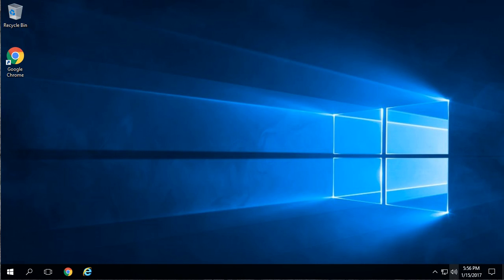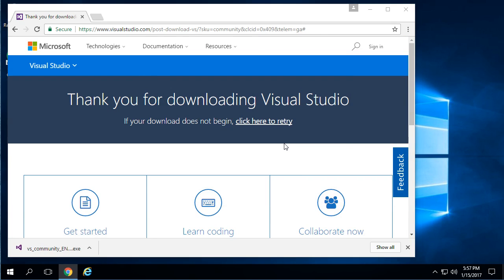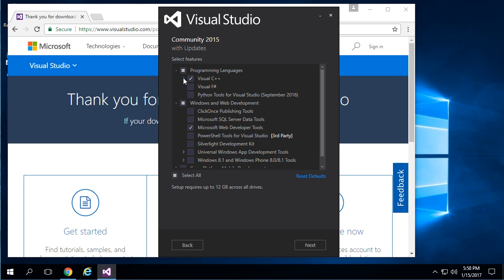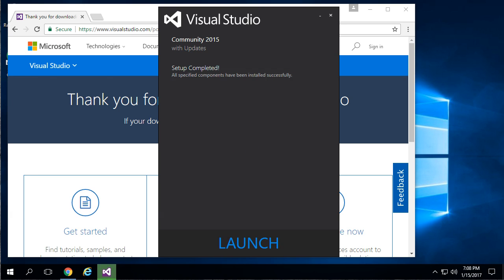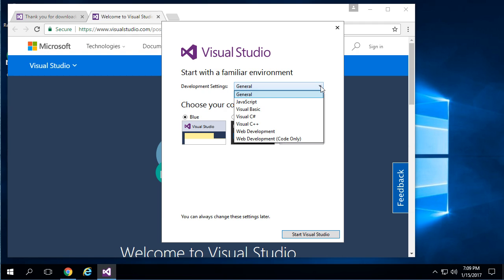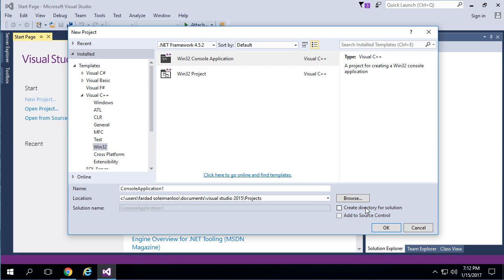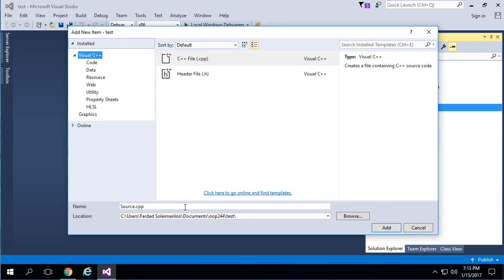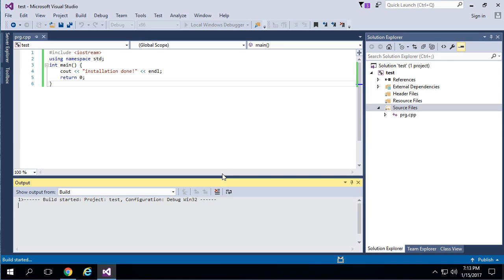How to install Visual studio 2015 community version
How to install visual studio 2015 community version for C/C++ core courses at Seneca college.